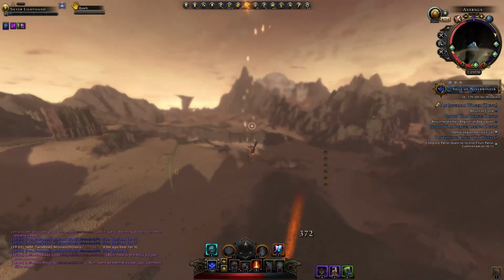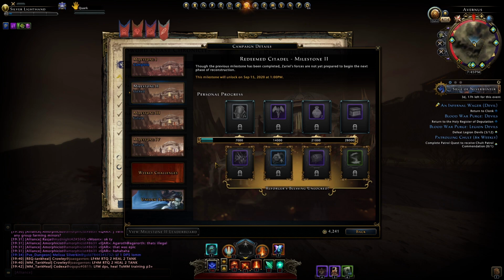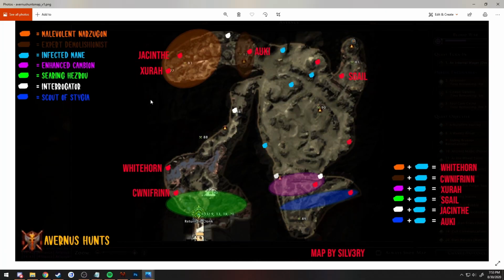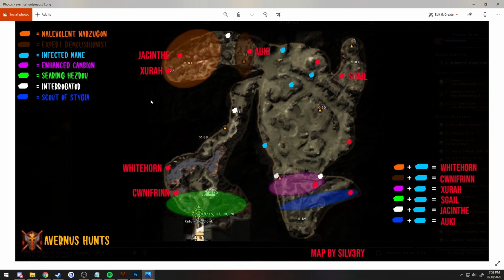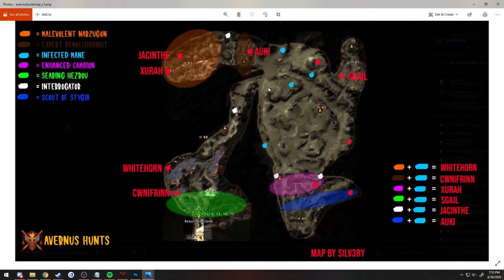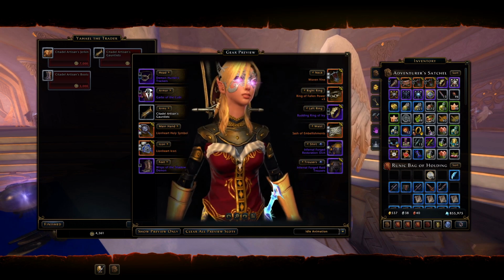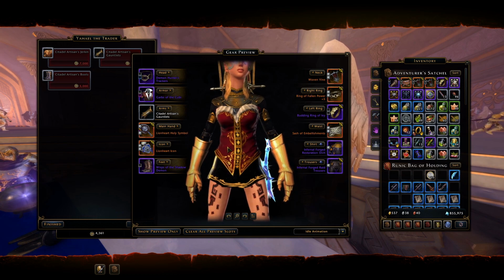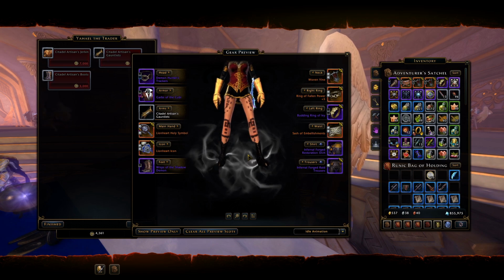Neverwinter Redeemed Citadel Hunts Explanation & Map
get your own collectible avernus hunts map (will be updated in the future)
this video is an explanation of everything hunts in avernus.

NWO: @silverrrrrrr in game (PC)
Paladins: Silv3ry